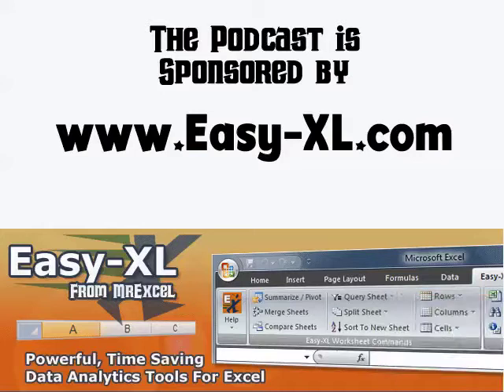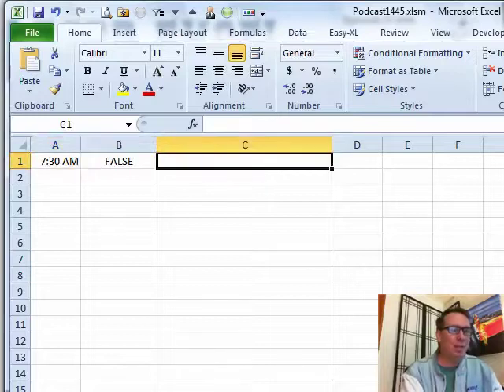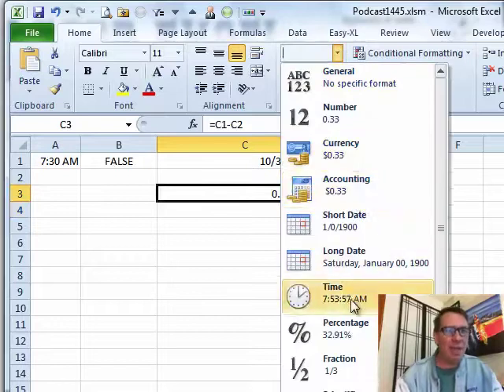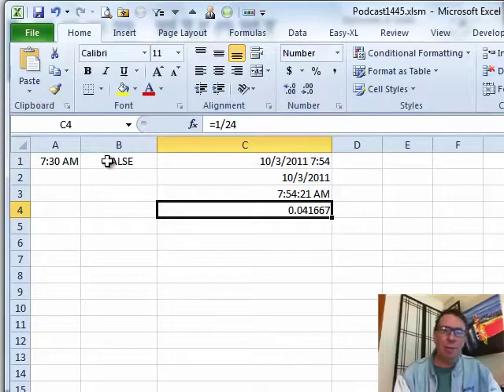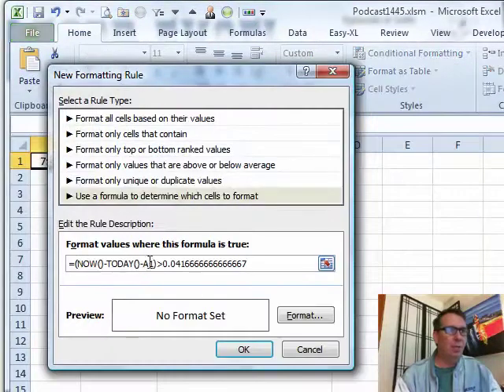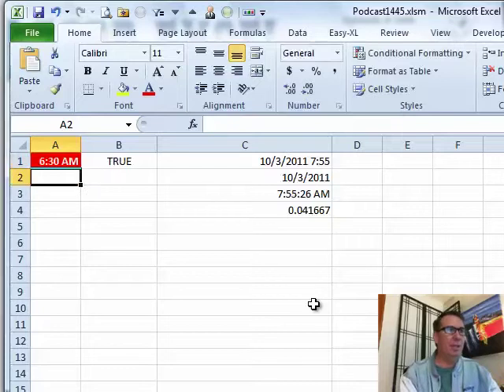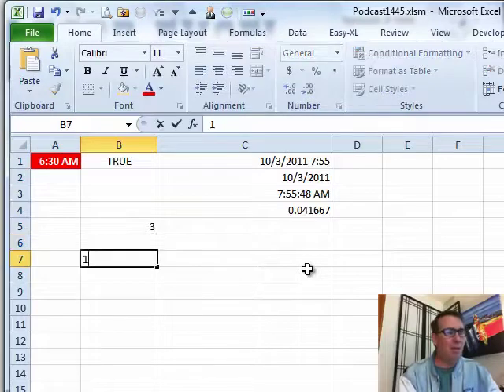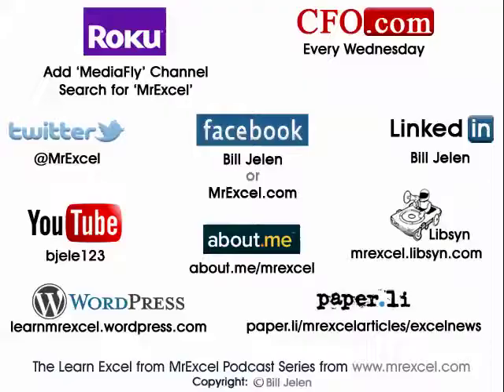Excel - Find dates more than one hour in past - Episode 1444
Microsoft Excel Tutorial: Find dates more than one hour in past.

Welcome to another episode of the MrExcel Podcast. In this episode, we will be discussing a question that was sent in by Joe almost a year ago. I apologize for the delay in getting to this question, it got lost in the inbox. Joe wants to know if there is a way to highlight a cell if the time in that cell is more than one hour in the past. Let's dive into this and see if we can find a solution.

To solve this problem, we will be using conditional formatting. Joe specifically asked if we could do this without adding any additional formulas to the worksheet, so we will be using a couple of functions to achieve this. The first function we will be using is =NOW(), which gives us the current date and time. We will also be using =TODAY(), which gives us the date at midnight today. By subtracting =TODAY() from =NOW(), we can get just the time portion. We can then compare this to 1/24, which represents one hour, and format it as a time.

To make sure our formula is working correctly, we will first build it in the spreadsheet. Once we have confirmed that it is working, we can apply it to the conditional formatting. This will allow us to see if the cell turns red when the time is more than one hour in the past. However, it is important to note that this will only work if you are actively working in Excel. If you are not entering anything or pressing F9, the cell will not update. So if you want to use this for a specific time, make sure you are actively working in Excel.

I am currently recording this episode ahead of time while I am in Florida. I hope you are having a great day wherever you are. I want to thank Joe for sending in this question and apologize again for the delay in getting to it. I also want to thank you for tuning in to another episode of the MrExcel Podcast.

Table of Contents:
(00:00) Time  1 Hour Ago?
(00:18) Solution using Conditional Formatting
(00:28) Using the Functions =NOW() and =TODAY()
(00:41) Formula for Comparing Time
(01:00) Building the Formula in the Spreadsheet
(01:22) Using the Formula in Conditional Formatting
(02:10) Options for Testing the Formula
(02:24) Limitations of the Formula
(03:00) Clicking Like really helps the algorithm

This video answers these common search terms:
Comparing dates and times in Excel
Conditional formatting in Excel
Formatting time values in Excel
Thanking Joe for the question
Turning time red in Excel
Updating calculations in Excel
Using formulas in conditional formatting
Using NOW() function in Excel
Using TODAY() function in Excel
Working in Excel for conditional formatting to work

Is it possible to flag a cell if the time in the cell is more than an hour late? Today, in Episode #1444, Bill shows us a Conditional Formatting Formula to answer this question.